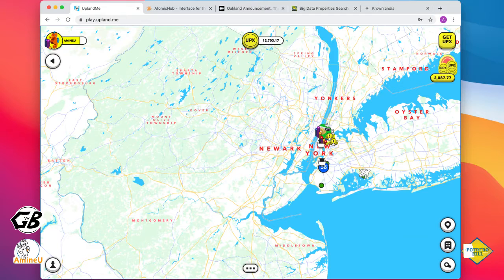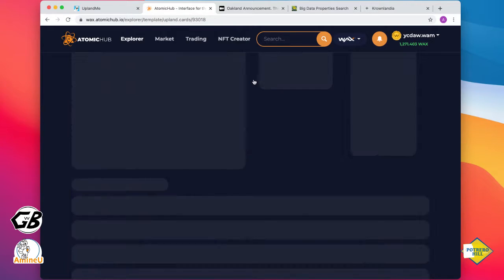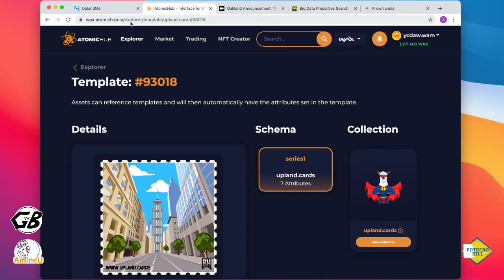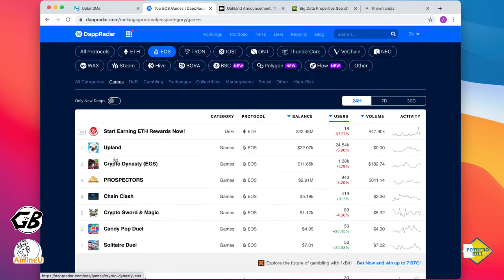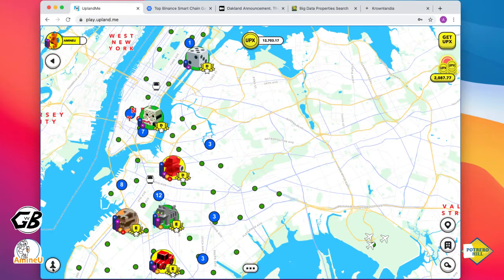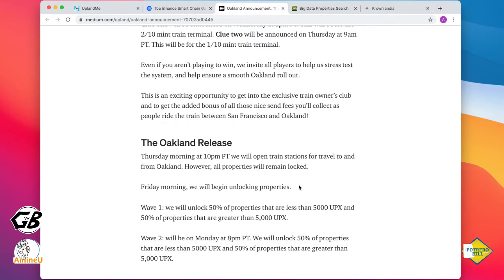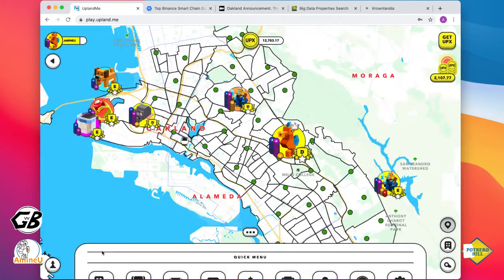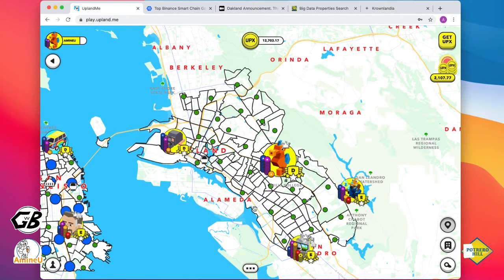Uplandme Update April 17-21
Upland Cards NFT collections now on AtomicAssets
City of Oakland opens - slightly better experience than Brooklyn

My NFTs of Uplands’ first 3 city collection: Deselect ‘Only Whitelisted NFTs’